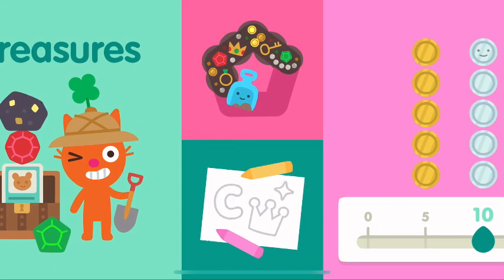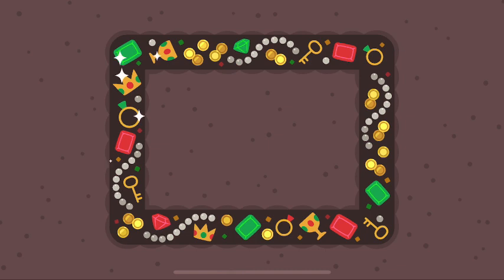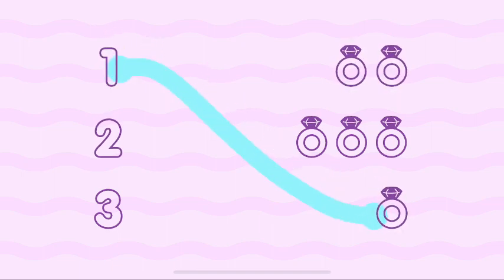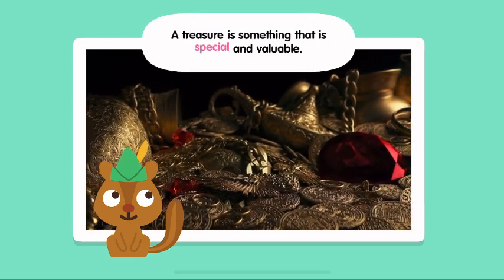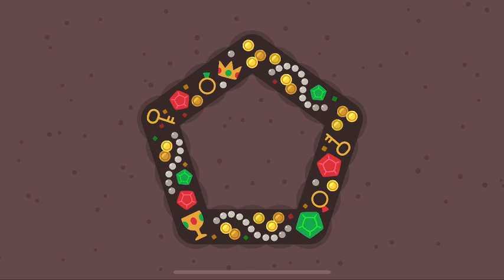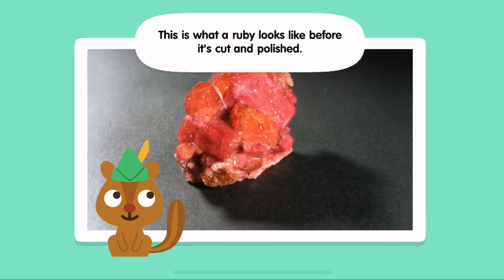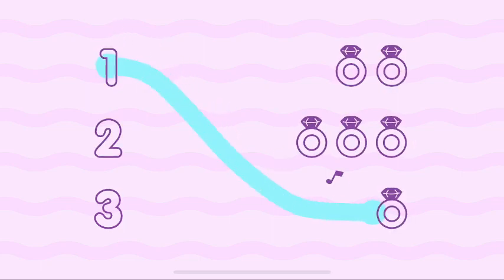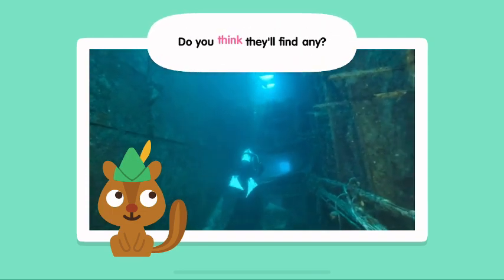Sago Mini School FULL | Apartments, Treasures | Kids Game Preschool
NEW! Sago Mini School FULL | Apartments, Treasures | Kids Game Preschool

• 50+ creative learning activities, with new content added monthly